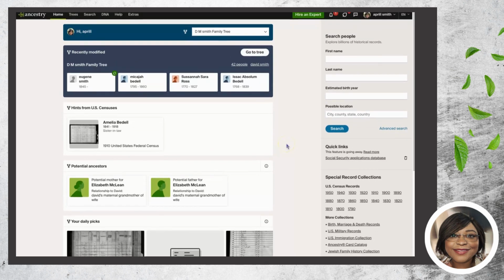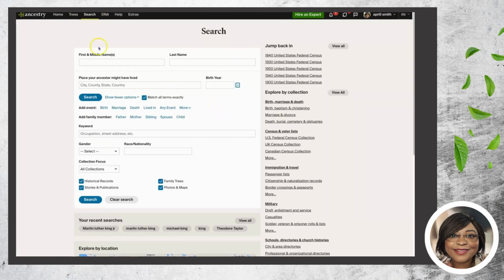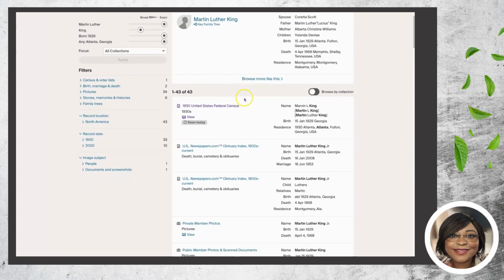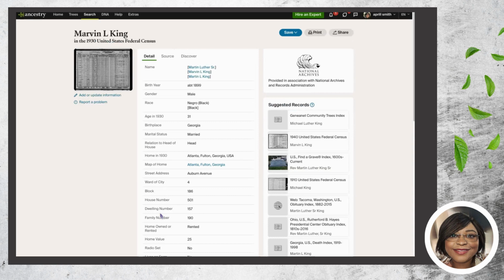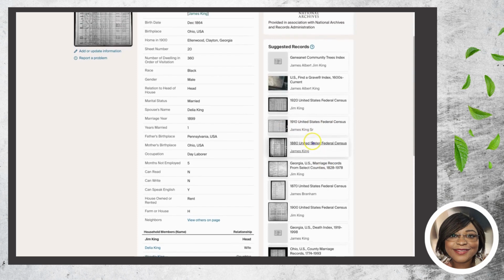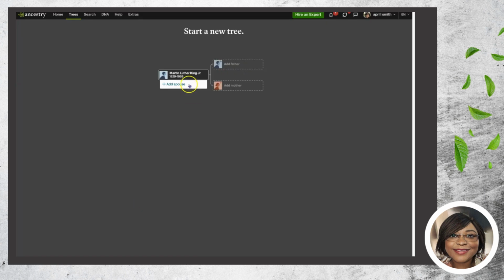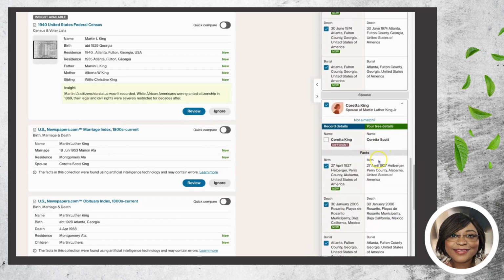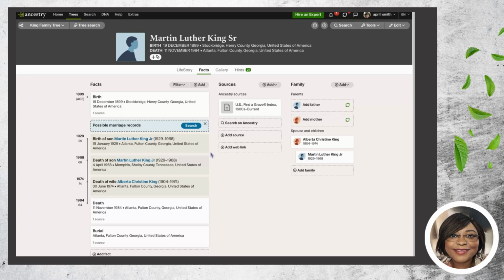Getting Started with Ancestry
Learn how to get started using Ancestry.com to research your genealogy. This video is a short tutorial on how to use the Ancestry website and how to start searching for your ancestors.